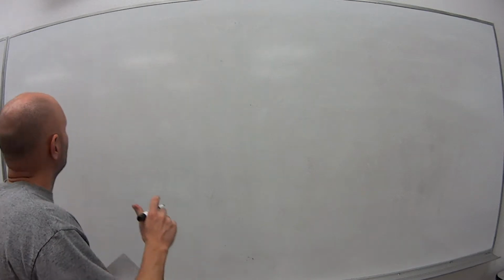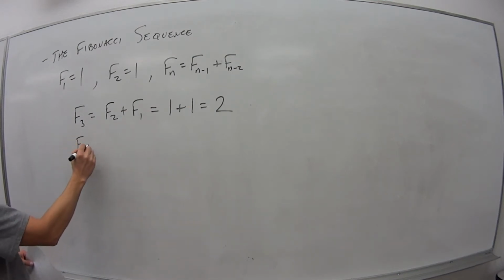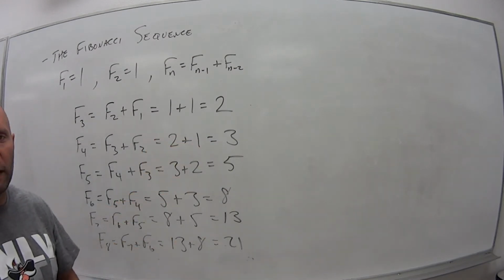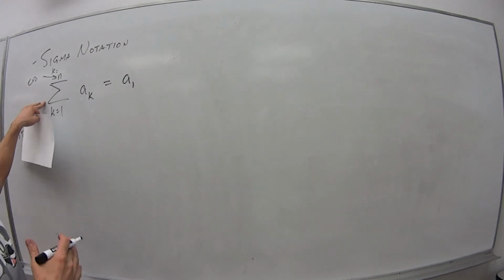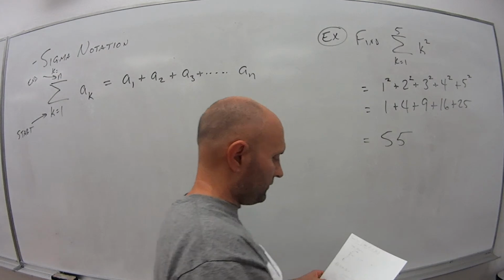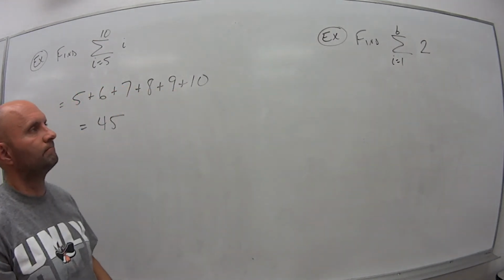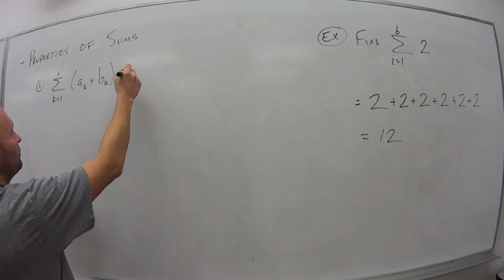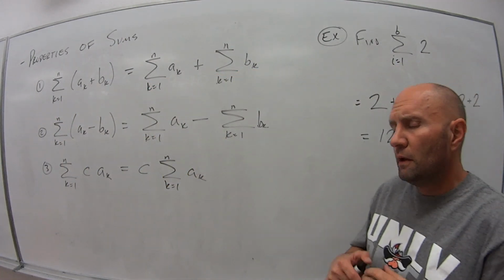12.1.2.2 Fibonacci and Sigma Notation